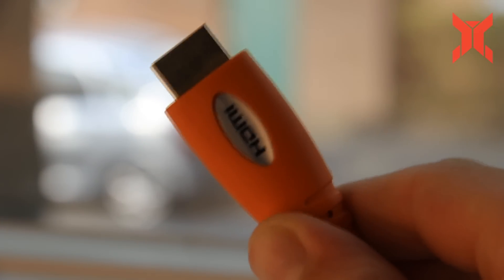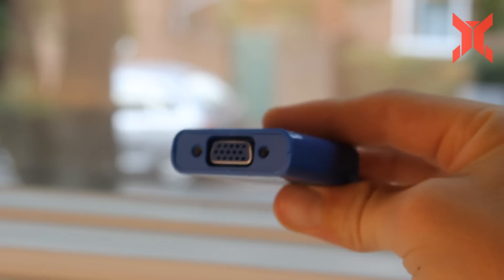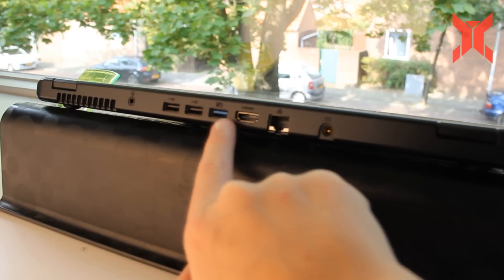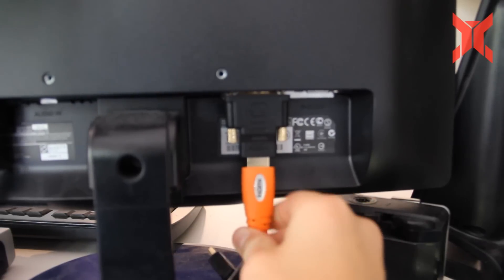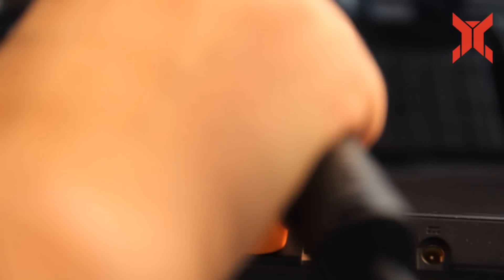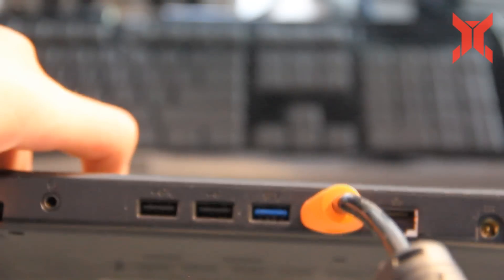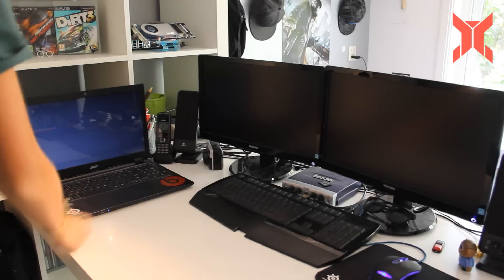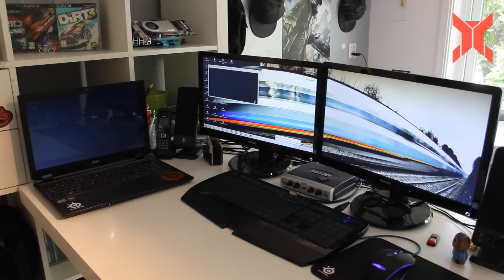TUTORIAL: How to connect two monitors to one laptop!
yo guys and welcome to a tutorial where i show you how to connect two external monitors to one laptop!